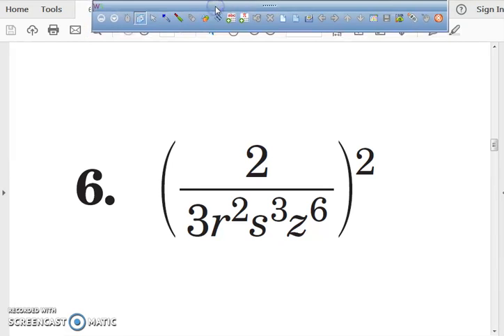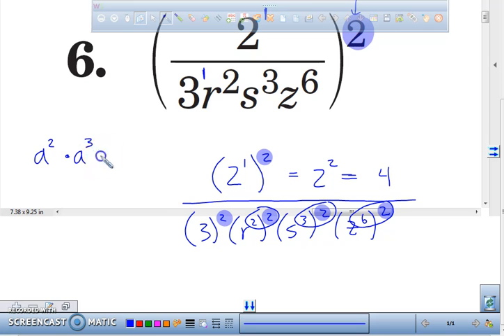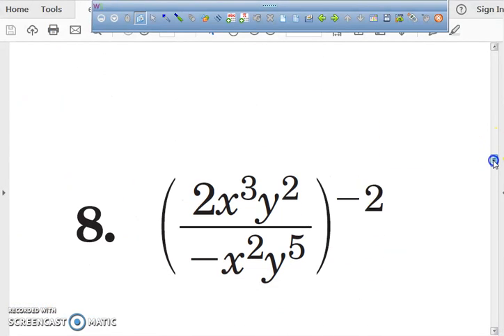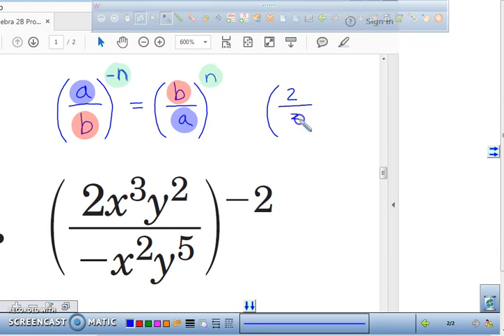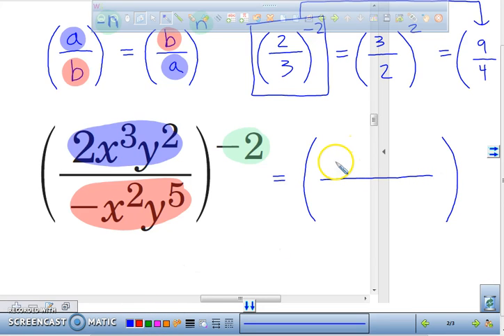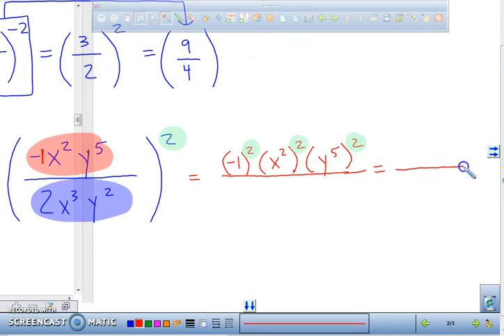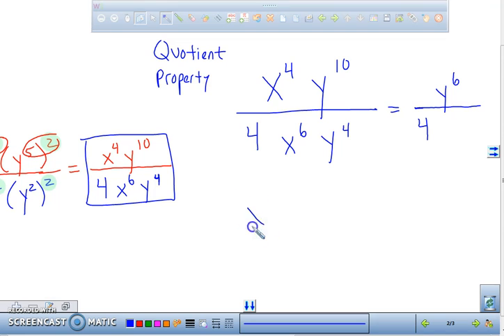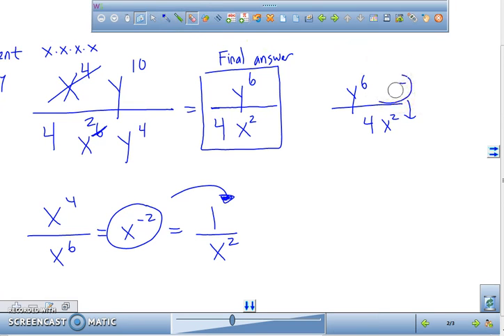6 1 Algebra 2B Properties of Exponents Part C